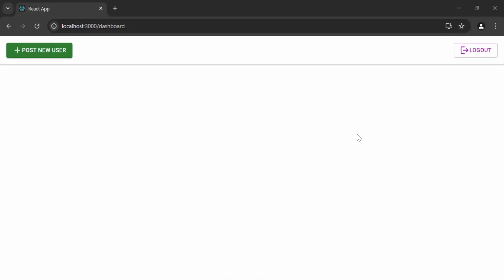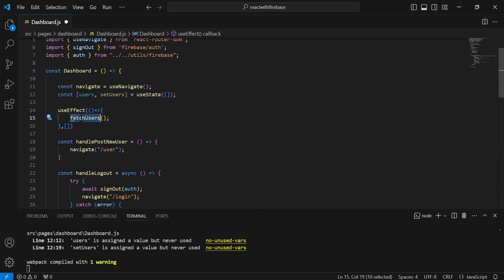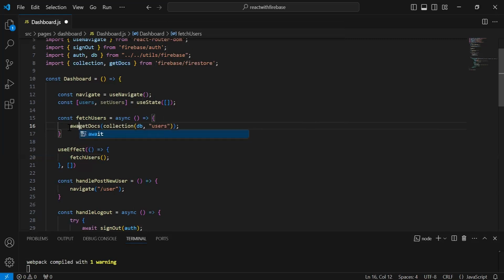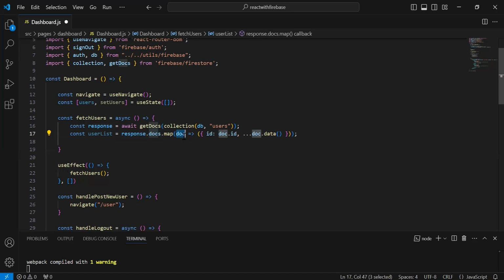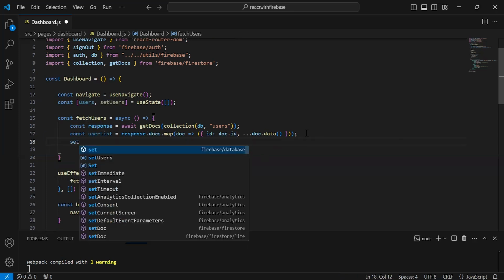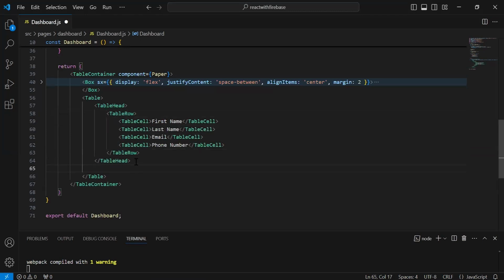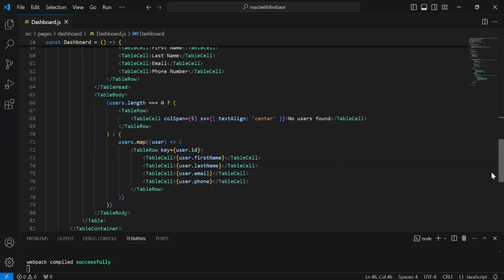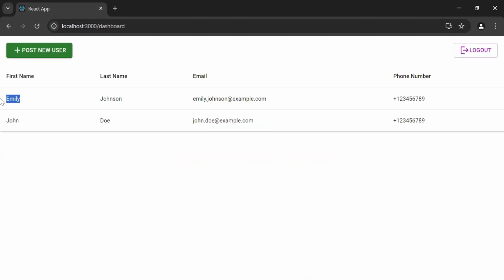Fetching Users from Firestore in React | Secure User Management System | React with Firebase | #13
In this tutorial, we'll guide you through the process of fetching users from Firebase Firestore in a React application and displaying the data in a dynamic and user-friendly way. This video is perfect for developers looking to integrate Firebase Firestore into their React projects to manage and retrieve real-time data.

Here’s what you’ll learn in this video:

1️⃣ Fetching Users from Firestore in React

- Data Retrieval: Discover how to query the Firestore database to fetch user details and handle the data using React’s state and effect hooks.

2️⃣ Test the Implementation and Display the User Data

- Testing the Fetch: Use browser tools and debug methods to ensure that user data is being fetched correctly from Firestore.
- Displaying the Data: Learn how to dynamically render the fetched user data in your React application, focusing on UI elements like tables or lists to present user information in an organized and appealing format.

This video is perfect for developers looking to integrate Firebase Firestore with React for real-time data management and display. By the end of this video, you'll be able to fetch user data from Firestore and effectively present it in your application.